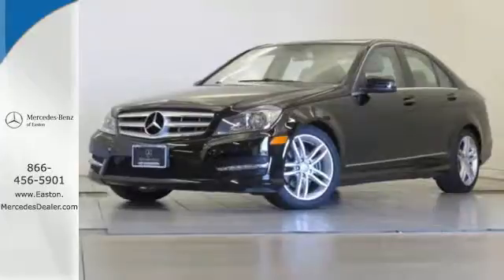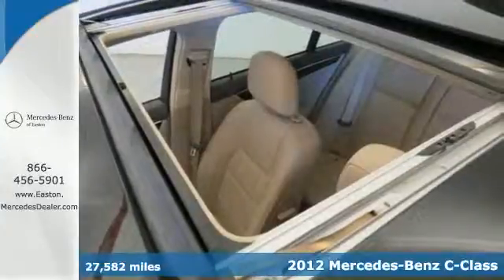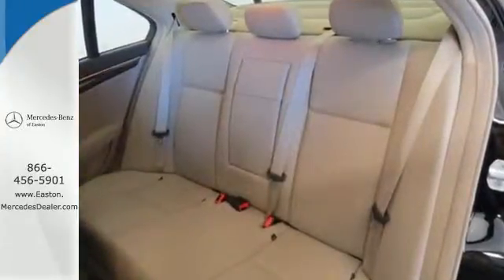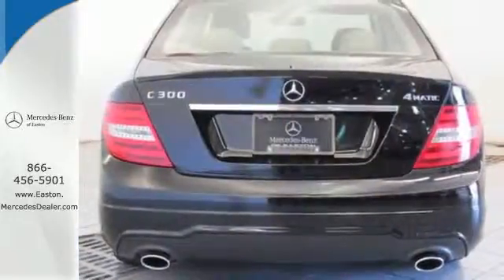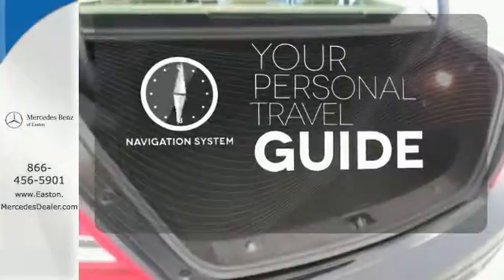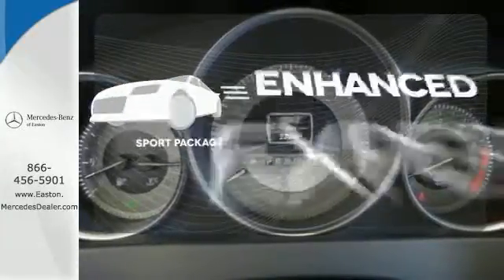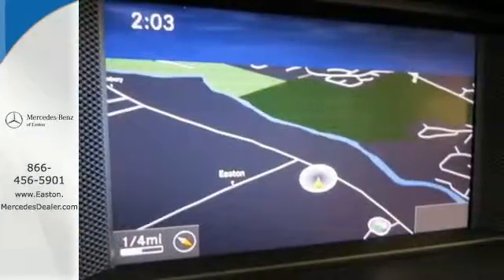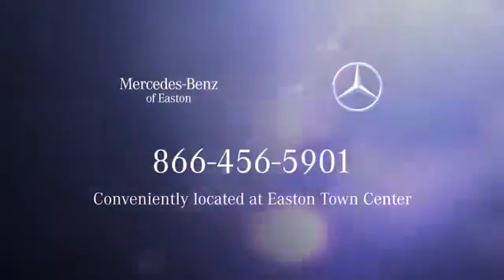Used 2012 Mercedes-Benz C-Class Columbus OH Mercedes Benz Dealer, OH MU14999 - SOLD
Year: 2012
Make: Mercedes-Benz
Model: C-Class
Trim: C300
Engine: 3.0L 6-Cylinder DGI DOHC
Transmission: 7-Speed Automatic
Color: Black
Interior: Almond Beige
Mileage: 27582
Stock #: MU14999
VIN: WDDGF8BB5CR209220
2012 Mercedes-Benz C-Class C300 in Black, Navigation, and Heated Seats. IPod/MP3 Media Interface Package (iPod/MP3 Media Interface Cable), Premium 1 Package (4-Way Power Driver Lumbar Support, Driver's Seat Memory & Power Steering Column, Heated Front Seats, SIRIUSXM Satellite Radio, and Split Folding Rear Seats), Sport Package, Sport Sedan Package (Avantgarde Line, Sport Body Styling, and Sport Suspension), 17" Twin 5-Spoke Design Wheels, and Brake assist. Want to stretch your purchasing power? Well take a look at this attractive 2012 Mercedes-Benz C-Class. It is nicely equipped with features such as iPod/MP3 Media Interface Package (iPod/MP3 Media Interface Cable), Premium 1 Package (4-Way Power Driver Lumbar Support, Driver's Seat Memory & Power Steering Column, Heated Front Seats, SIRIUSXM Satellite Radio, and Split Folding Rear Seats), Sport Package, Sport Sedan Package (Avantgarde Line, Sport Body Styling, and Sport Suspension), 2012 Mercedes-Benz C-Class C300 in Black, 17" Twin 5-Spoke Design Wheels, Brake assist, Heated Seats, and Navigation. This outstanding Mercedes-Benz is one of the most sought after used vehicles on the market because it NEVER lets owners down. brbr

Address:
4300 Morse Crossing